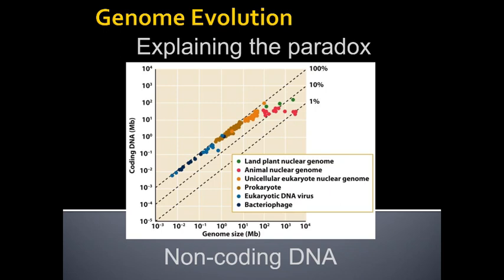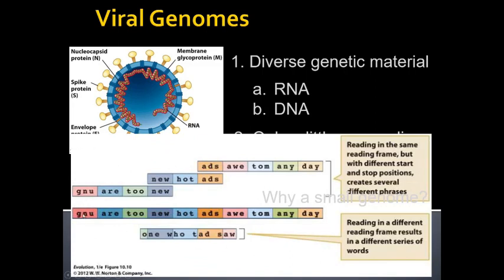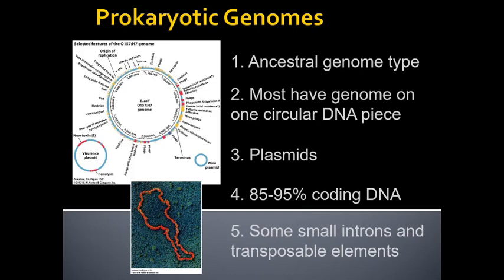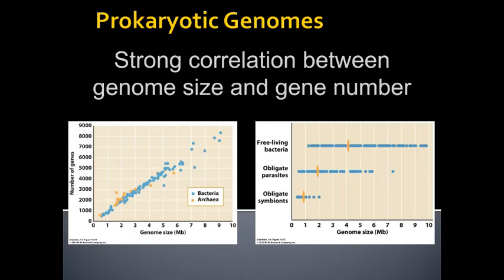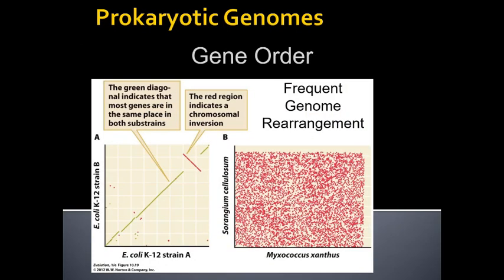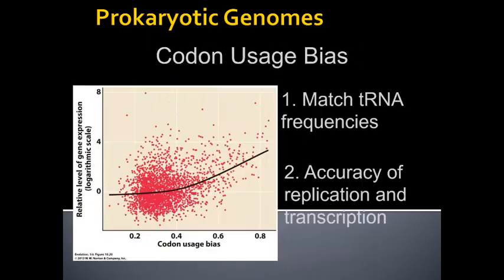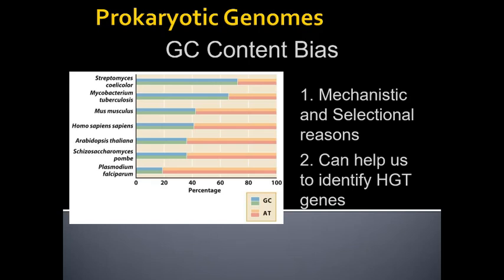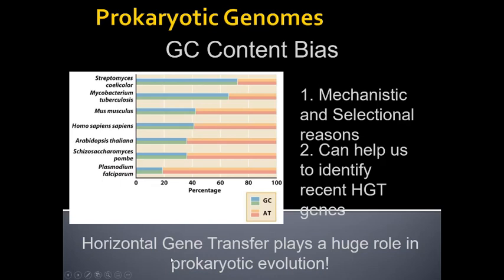Unit 3.1.3 Viral and Prokaryotic Genomes